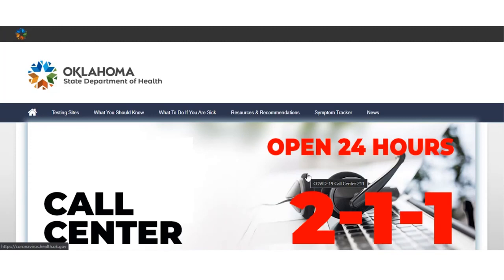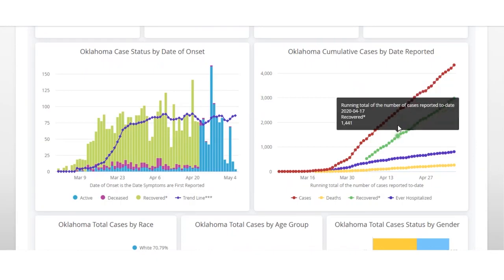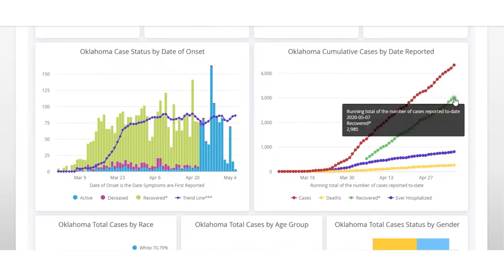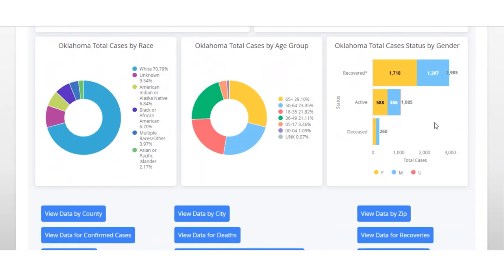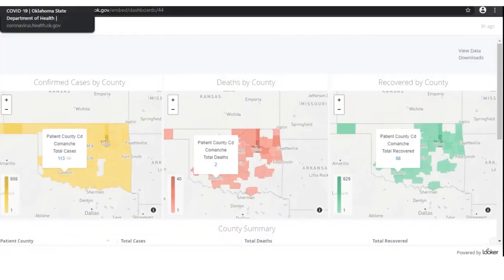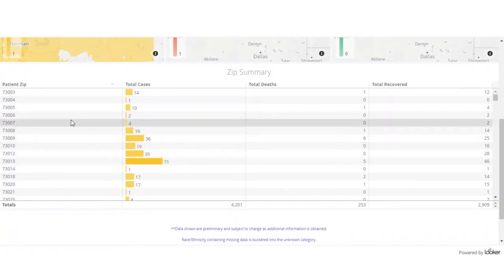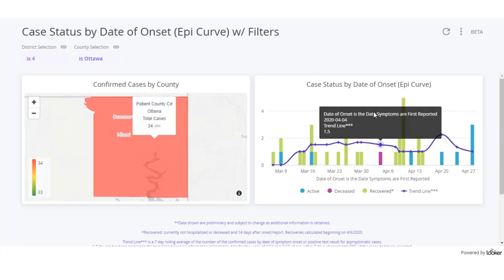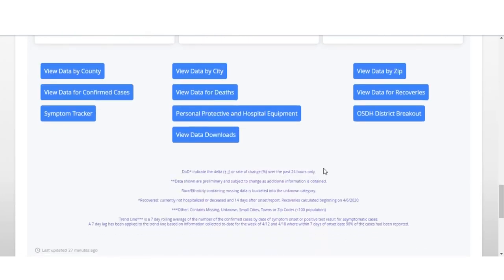COVID-19 Mobility Dashboard | Oklahoma State Department of Health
This video was originally uploaded to the channel on 05/08/2020 and uploaded to this channel on 10/02/2021.